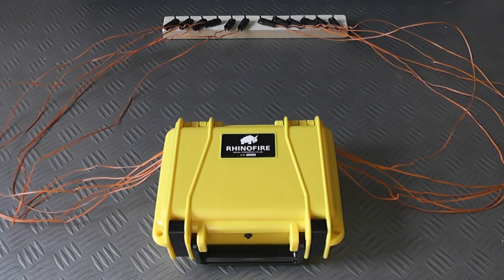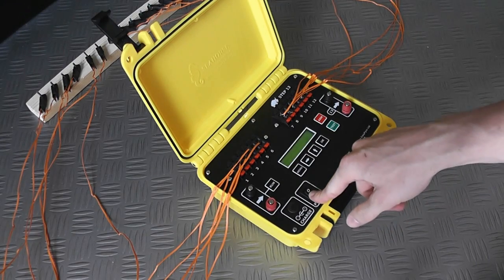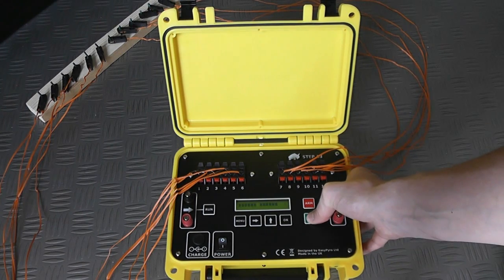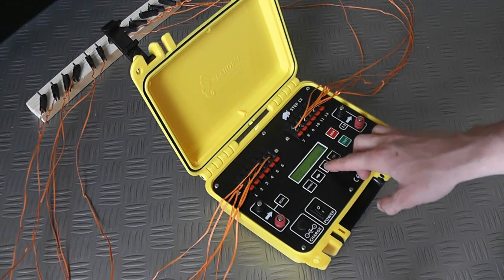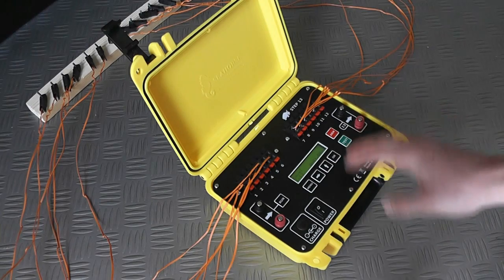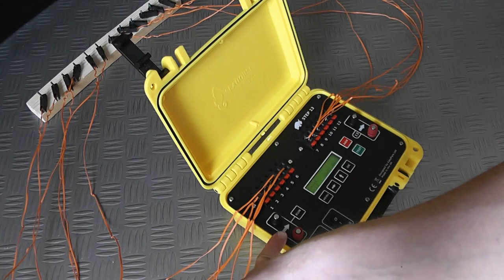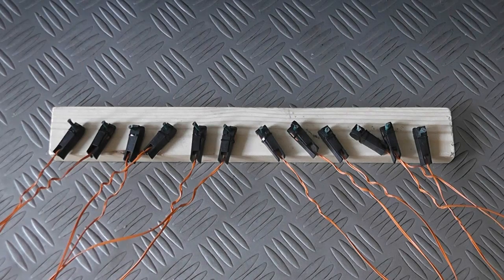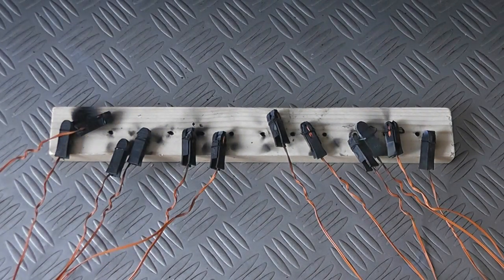RhinoFire Firework Sequencer - Talon Igniter Test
A simple test showing the RhinoFire Firework Sequencer firing Talon Firework Igniters. Use the Firework Sequencer alone or easily expand an existing Firework Firing System.